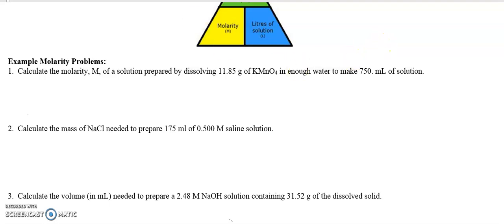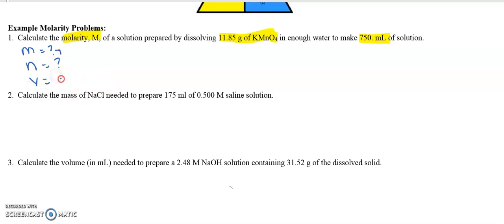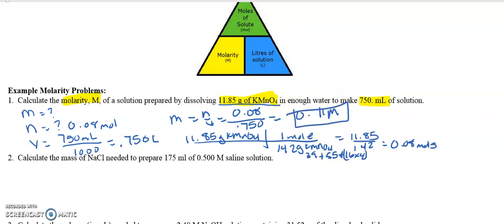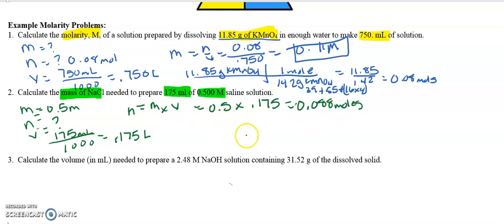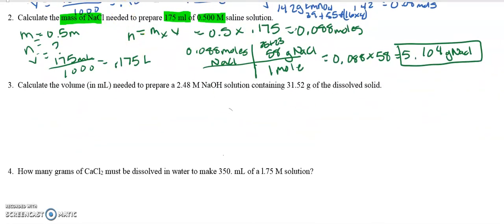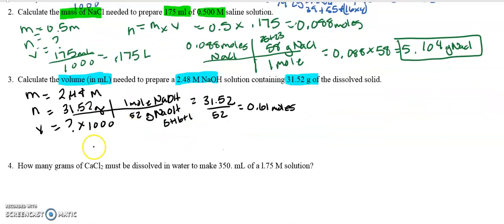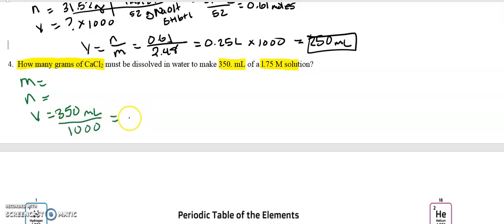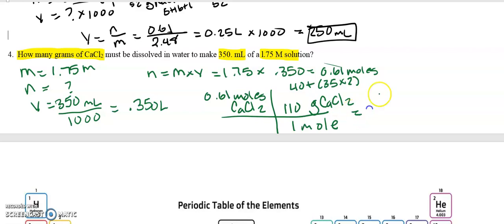molarity calculation tutorial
this is a tutorial on how to perform calculations using the molarity formula